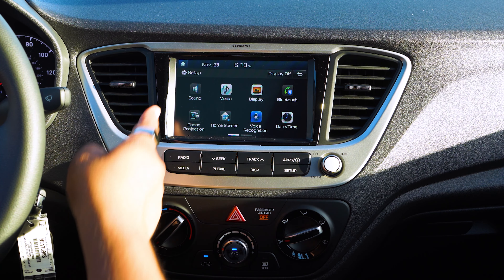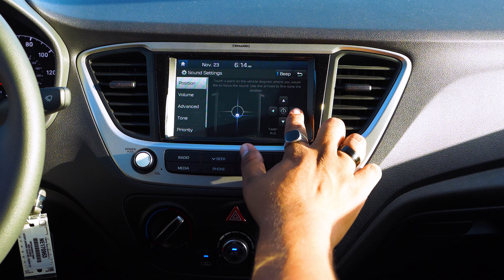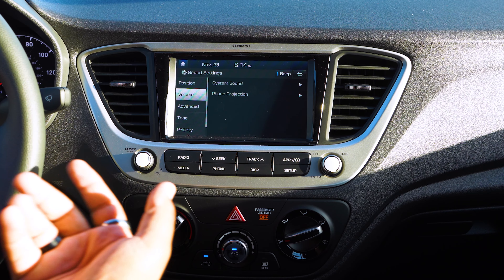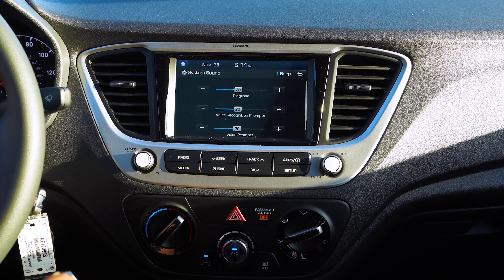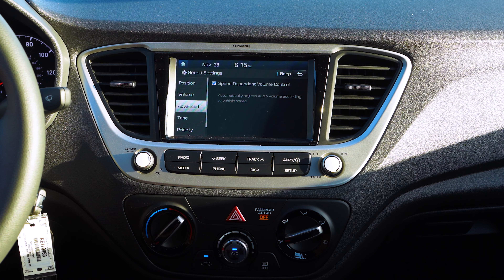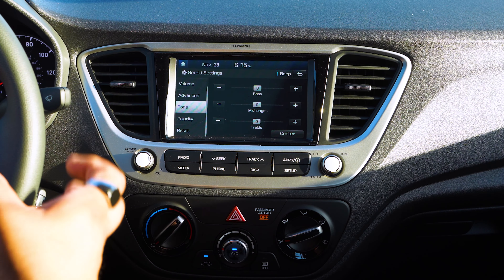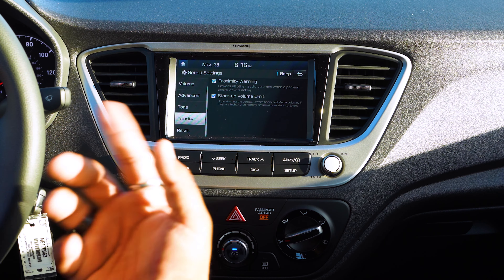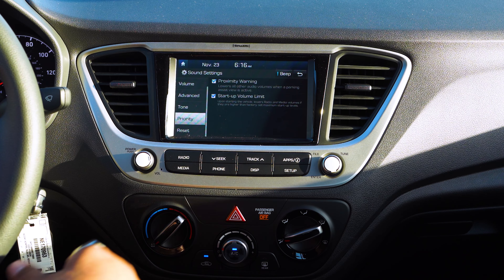2022 Hyundai Accent | Sound Settings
Here are the sound settings on the 2022 Hyundai Accent
0:00 Intro
0:14 Sound Settings